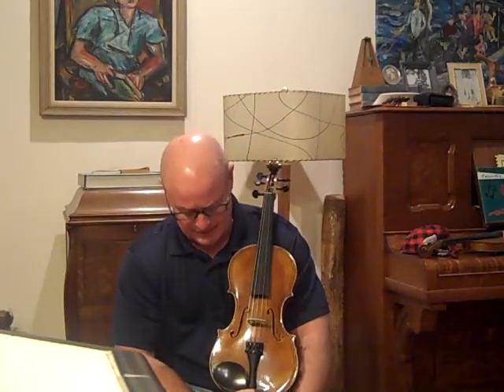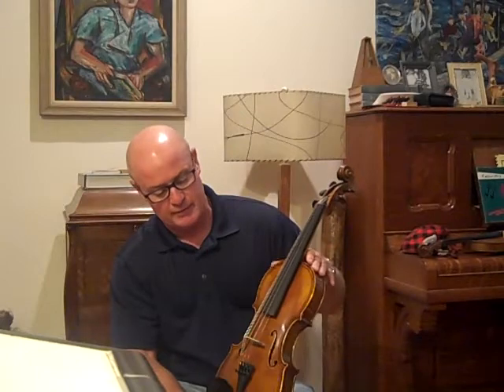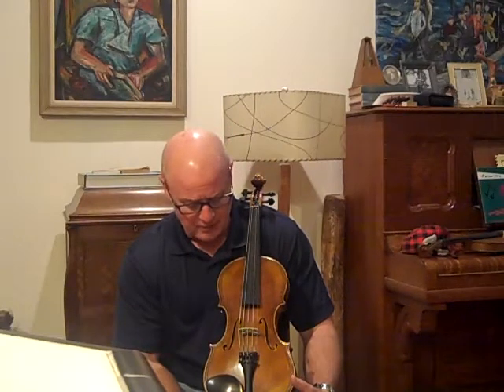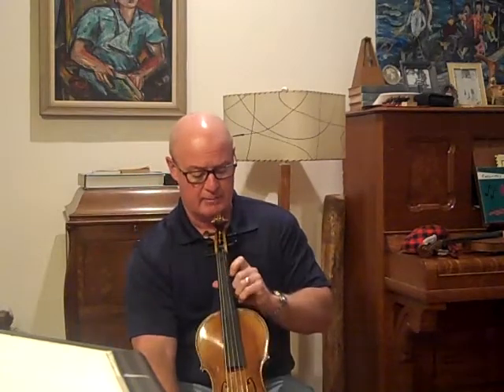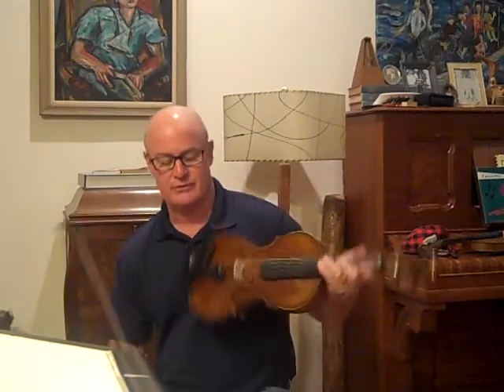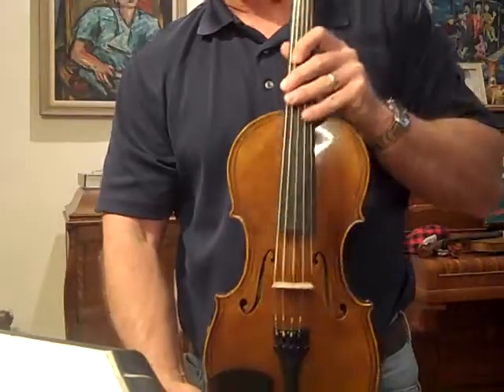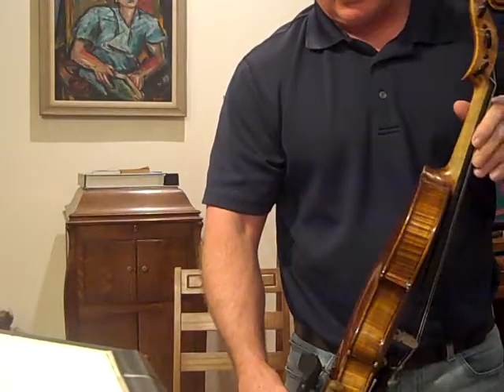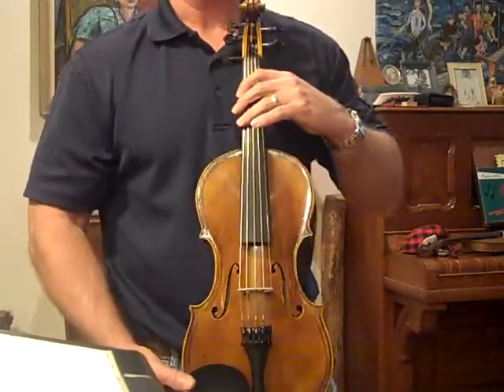SOLD Five String Violin #580. MONSTER Five fiddle SOLD.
This is a killer five.   Lots of good sweet tones and a very good C string.  Helicore strings, Wittner tailpiece.